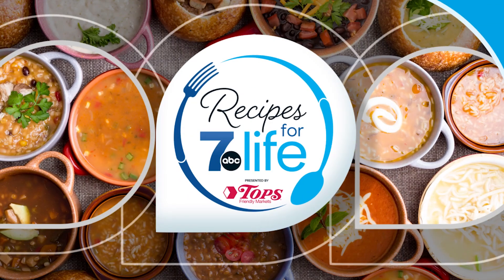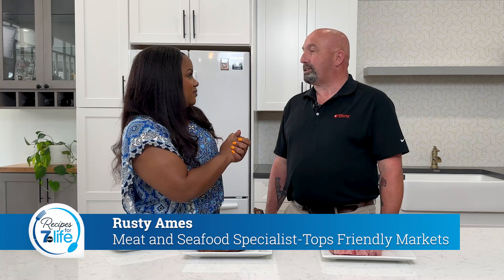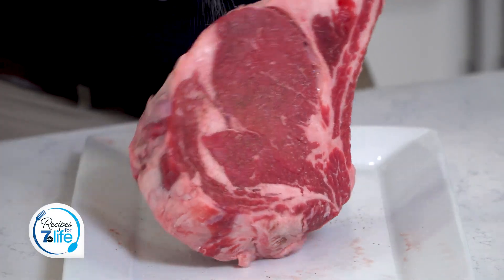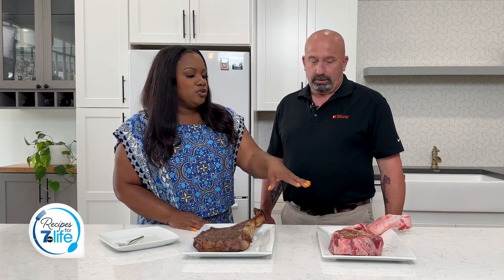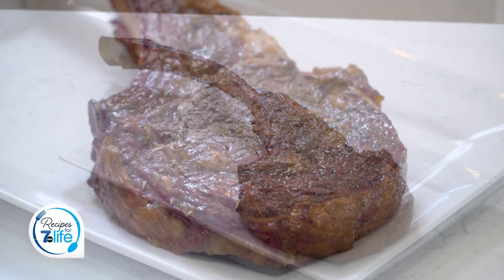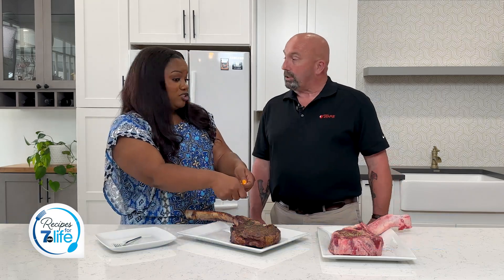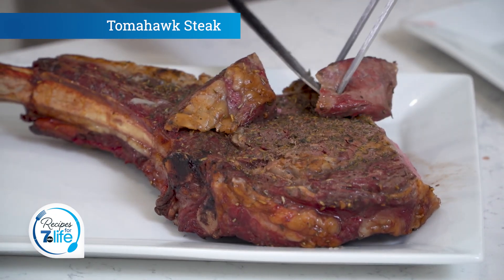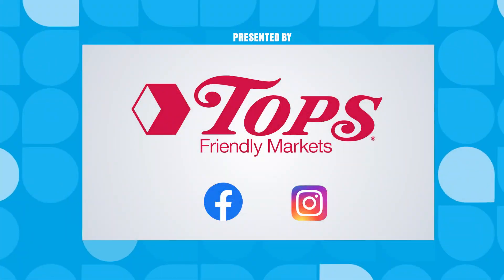How to make a TOMAHAWK STEAK!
Discover the ultimate meat lover’s delight with our Tomahawk Steak, presented by Tops Friendly Markets. This impressive cut is perfect for any occasion, combining rich flavor with a show-stopping presentation. Our recipe ensures a juicy, tender steak every time, with a simple yet delicious seasoning blend.

Don't forget you can find all of these ingredients right at your local Tops store. Busy? Shop Tops online as well to fufill all of your grocery needs.

Be a part of 7Life!